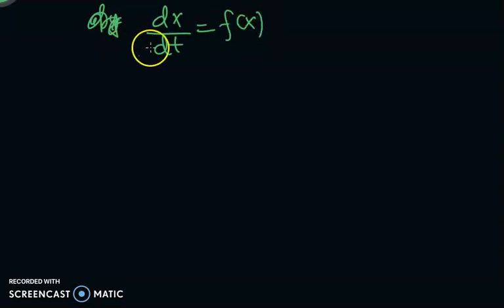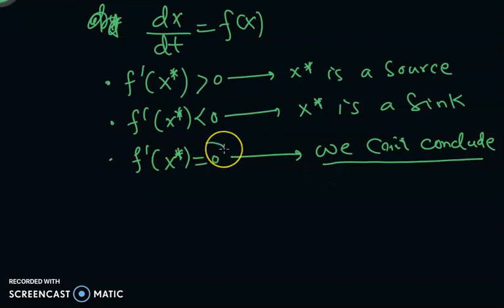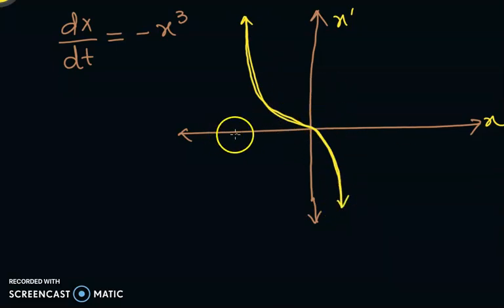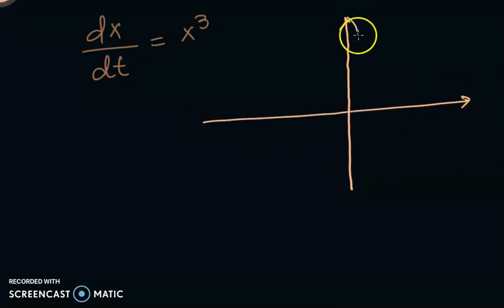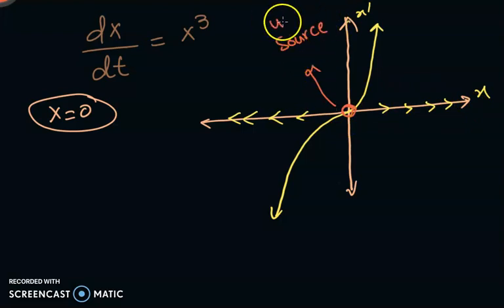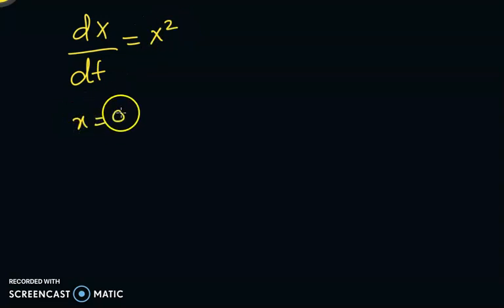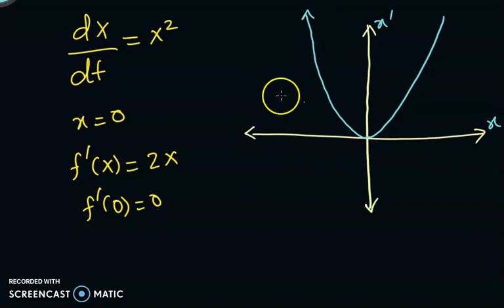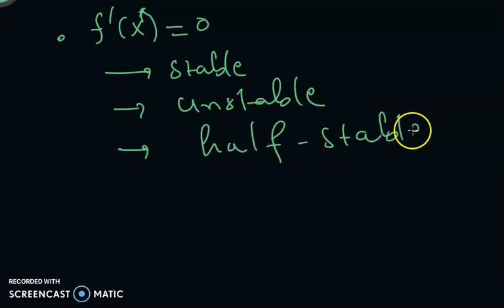The stability analysis for the case when f'(x*)=0 or df(x*)/dx=0 using linearization Theorem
In this short video, The stability analysis for the case when f'(x*)=0 or df(x*)/dx=0 using linearization Theorem.